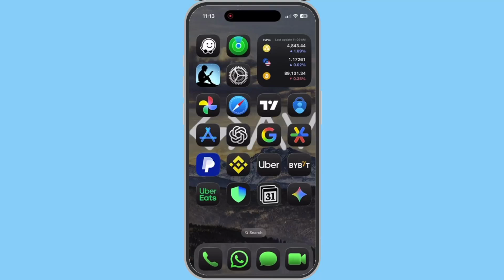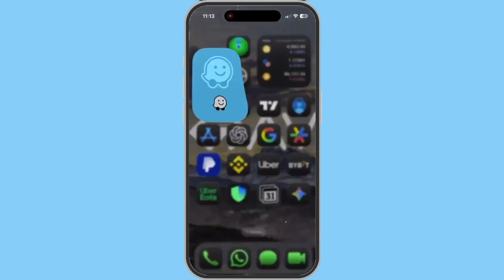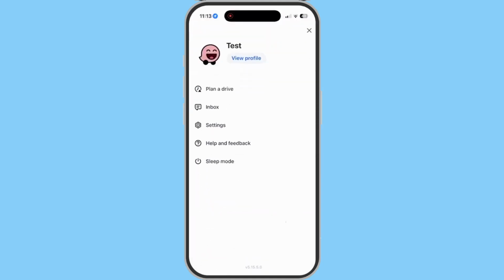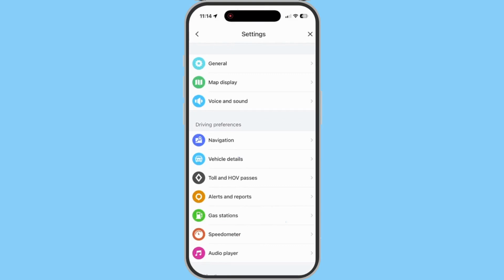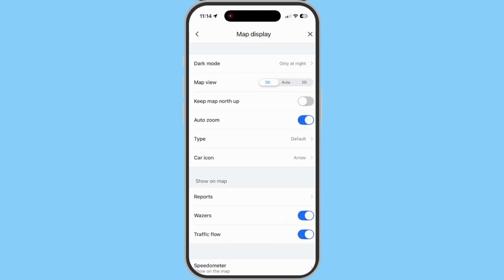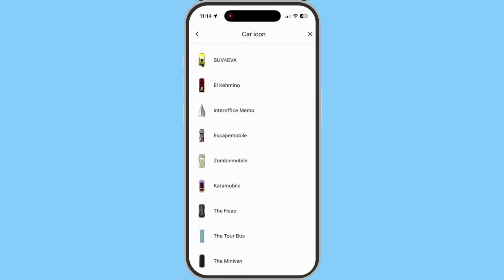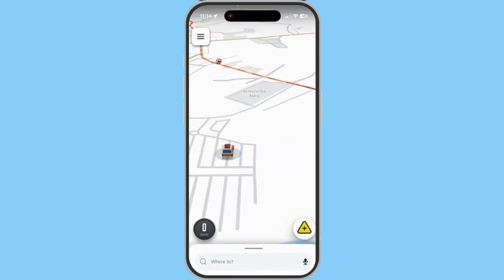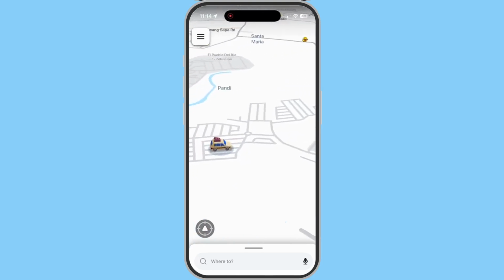How To Change The Car Icon In Waze (Full Guide)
Learn exactly how to customize your navigation experience by changing your vehicle display. This tutorial covers the simple process of swapping the default arrow for a fun car icon within the app settings.

In this video, you will learn:
• Where to find the vehicle display settings
• How to browse the available car icon library
• Steps to save your new selection instantly
• Tips for finding special or seasonal icons

Personalize your map today with these easy steps.